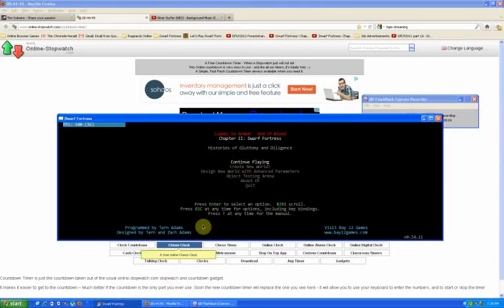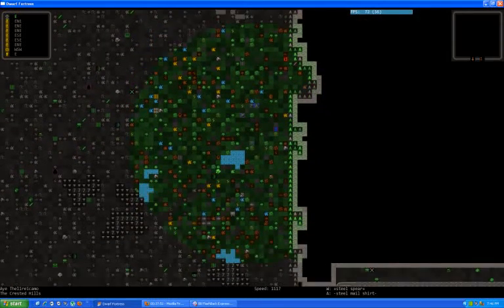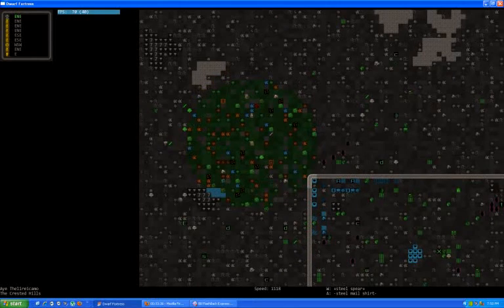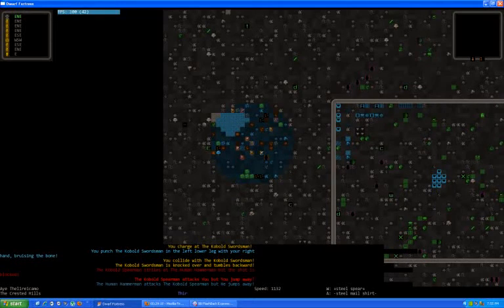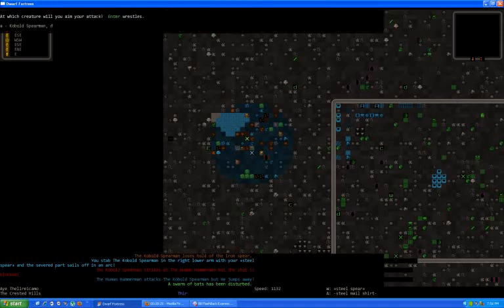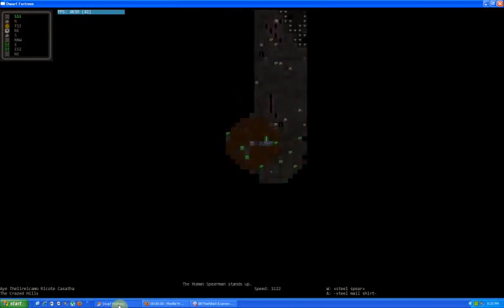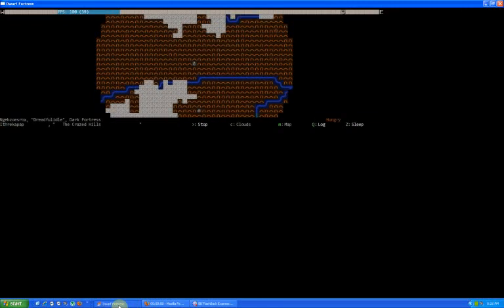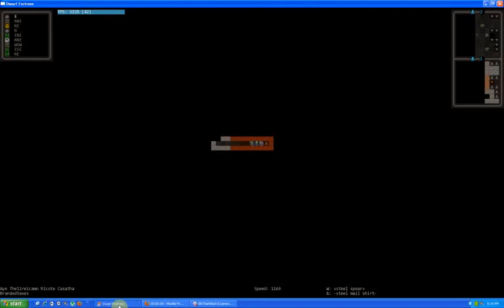Let's Play DF: Adv. Mode - Stupid Nature Pacifism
I was going to explore underneath my Fortress but the stupid Elven Pacifism with nature stole my Thunder. Regardless, quite a bit of action throughout this one, from a couple of Ambushes, to me making my way to what I think is a Dragon's Lair. Next time should probably be my last video for this series, and it should be a nice finish!